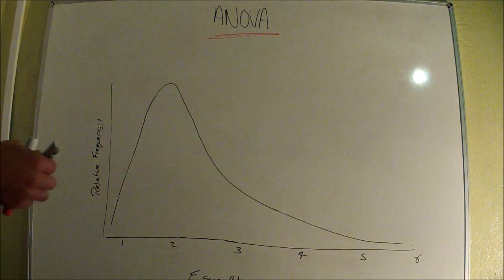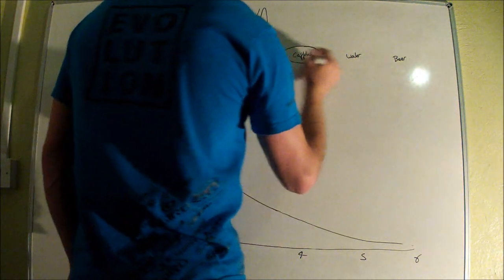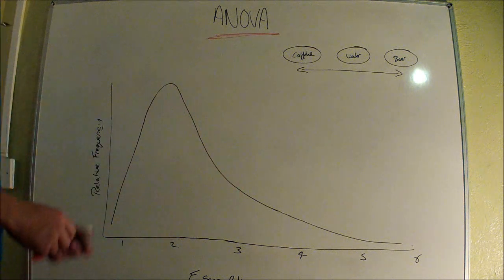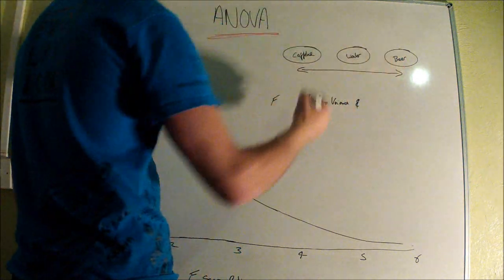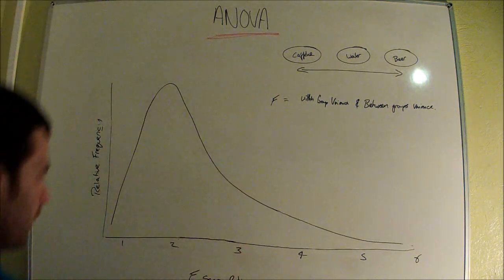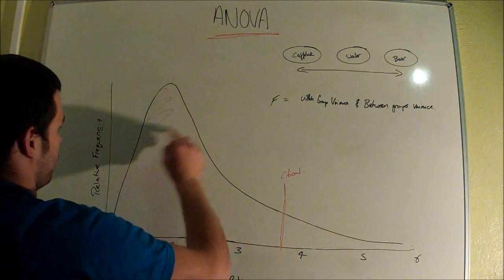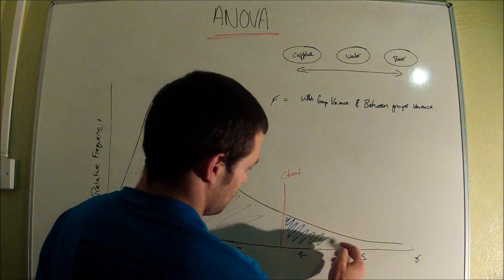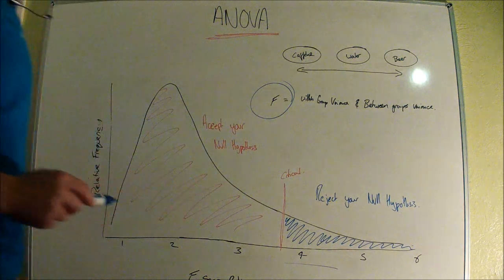Calculating an ANOVA by hand